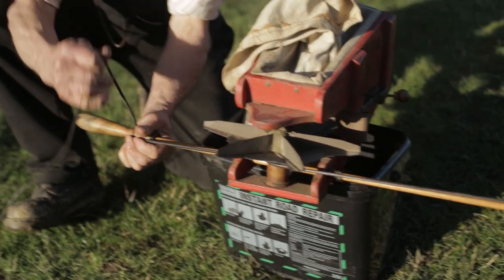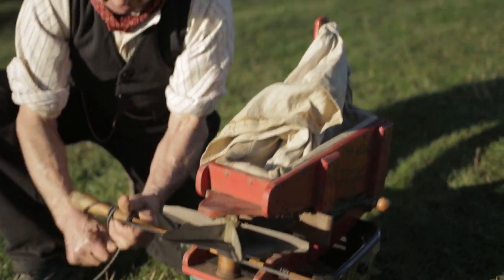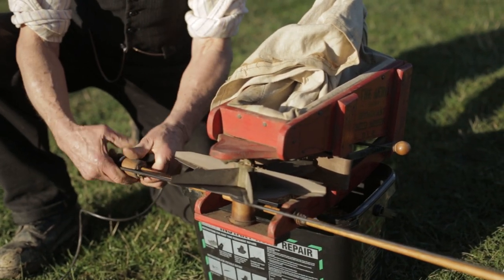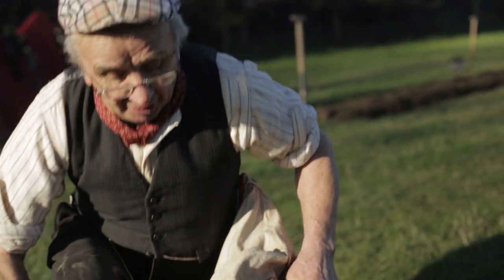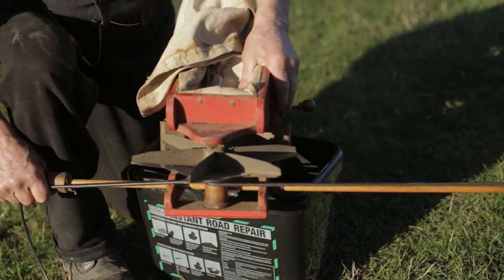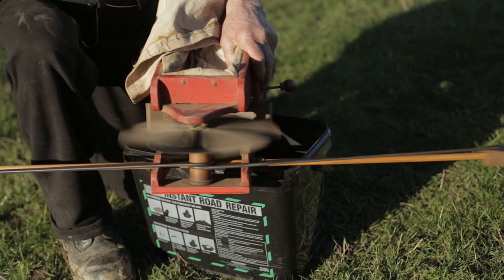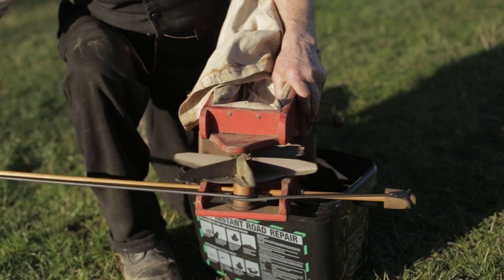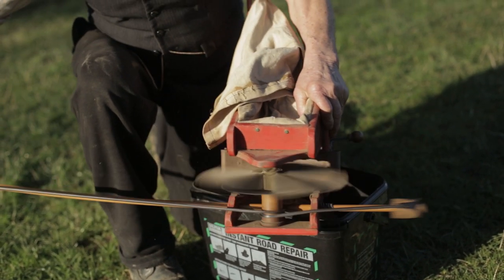Traditional Manx Farming: The Fiddle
"The fiddle" is a tool now almost forgotten in modern farming, but it was once an ingenious and essential part of all Manx farms.
Ned Kennaugh here demonstrates his own fiddle and explains how it was used to distribute seeds over the ploughed fields.

This was filmed at the Charlie Caine Manx Style Ploughing Championship at Shenharra farm in January 2019, with thanks to Lennie Kerruish, Gill Caine and the Manx Style Ploughing Club.